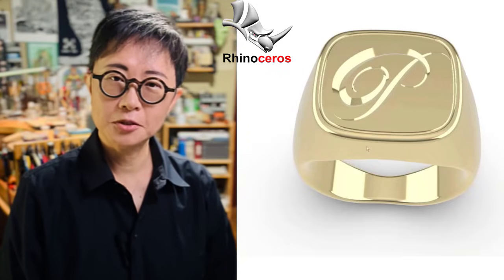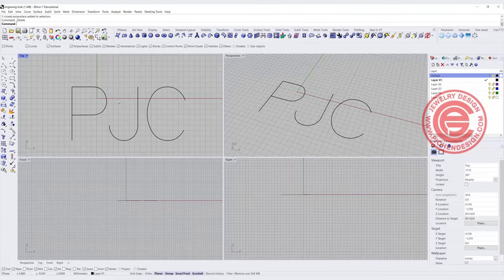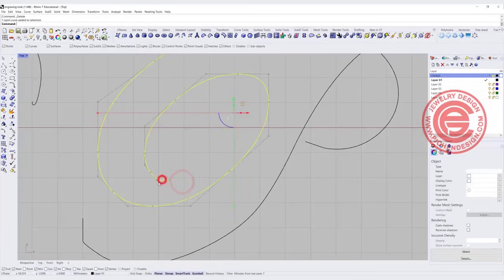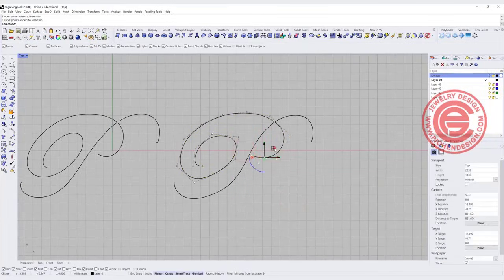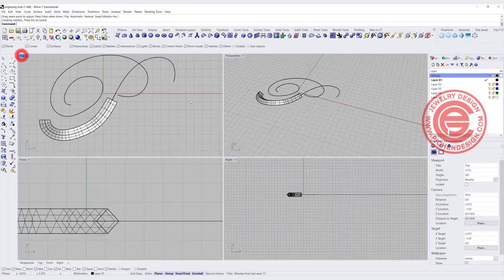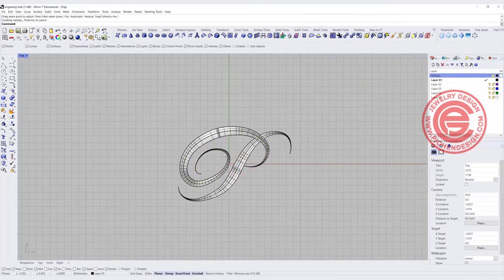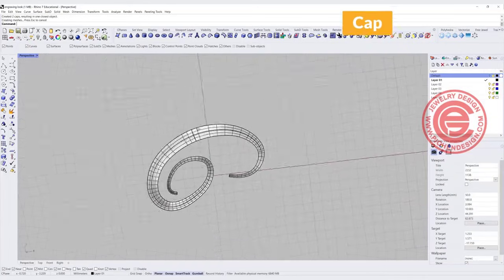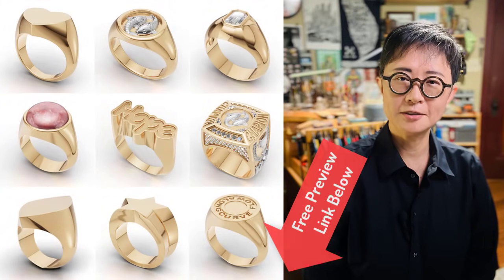How to Make a Monogram Engraved Look in Rhino 3D – Easy Jewelry Tutorial for Beginners #521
Want to create a custom monogram ring that looks hand-engraved?
In this beginner-friendly Rhino 3D tutorial, I’ll walk you through how to model a monogram design that gives an engraved look, perfect for personal or gift jewelry projects.

🛠 This technique is great for 3D printing and casting—but remember, a jeweler may still refine the monogram by hand for that final bright cut finish.